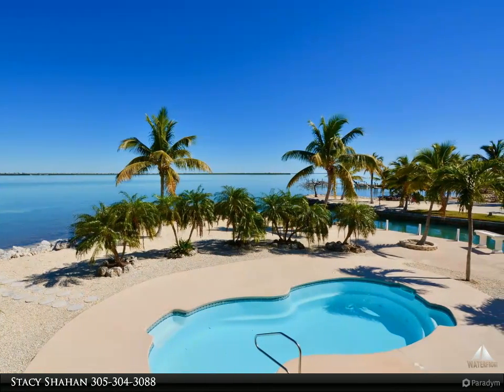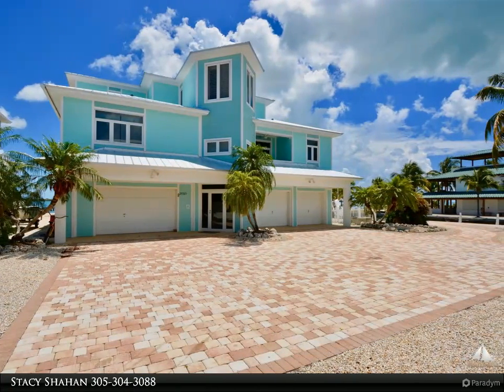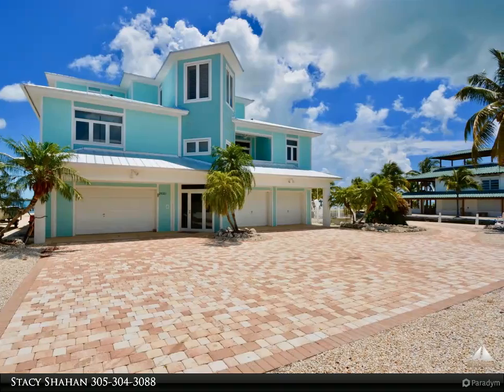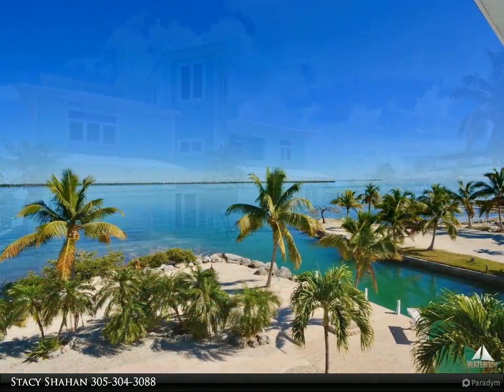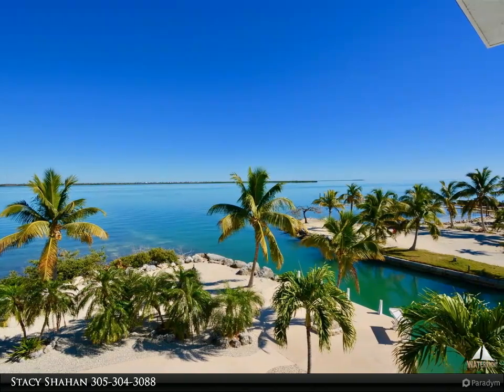25381 First Street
Summerland Beach! This exceptional custom built home is designed to entertain inside and outside. Spacious 3,234 SF living space 4BD/ 4.5BA open floor plan & ocean views from every room. 360 SF covered open porch off of living & dining area overlooking pool and ocean. Colossal 1,000 SF master ensuite with his & her bathrooms including steam shower & jacuzzi. Three car garage and storage, In-ground pool with fiber optic lighting, and 1,000 SF covered screened patio overlooking all the action. A boating enthusiasts dream with 217' of waterfront, 122' concrete dockage, heavy duty boat lift and davit, shore power. Large yacht basin for easy turn around! This location offers 6' control depth, some of the deepest boating access in the Lower Keys. New Metal Roof. Hooked uo to Sewer. Must see!

4 full bath, 1 half bath

Stacy Shahan
Island Real Estate Co.